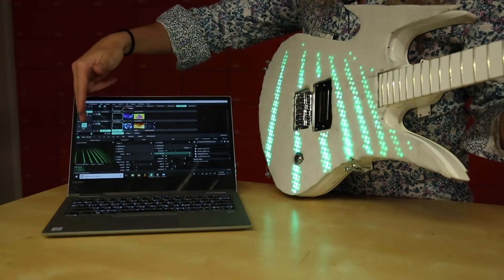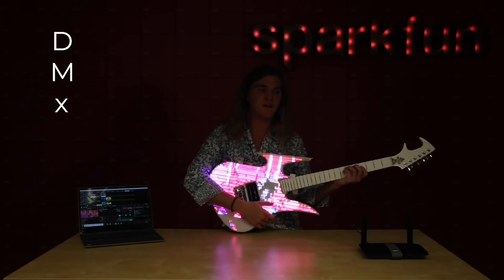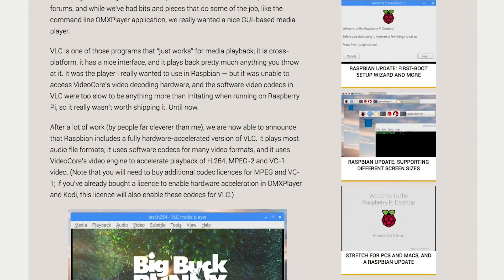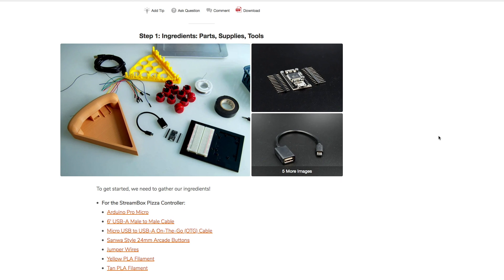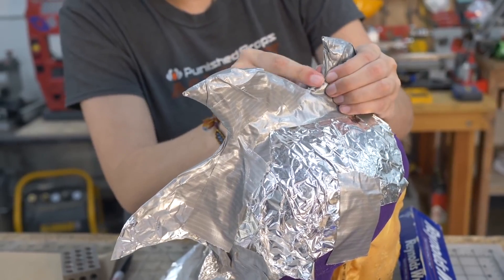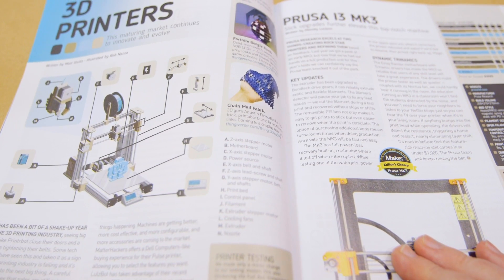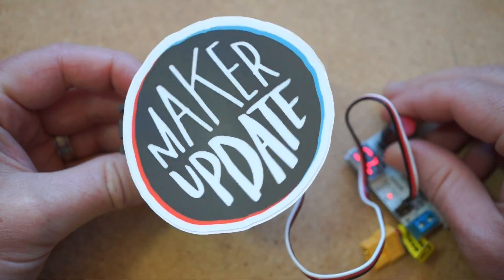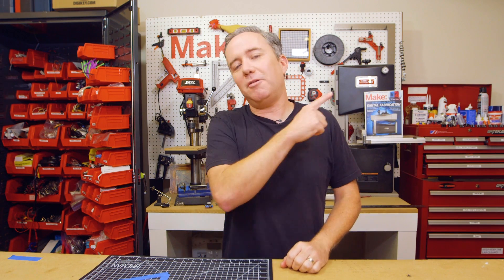Maker Update: LED Guitar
LED Guitar [Maker Update #102]

This week on Maker Update, an LED screen guitar, the Pi 3 Model A+, VLC for Raspbian, Kodak’s 3D Printer, a Pizza Slice Stream Controller, making Lithopanes, and testing servos.

Glowing Guitar, Pt. 2 by ENGLANDSAURUS

Glowing Guitar, Pt. 1 by ENGLANDSAURUS

-=News=-

-=More Projects=-

How to Make a Rad Pizza Slice Stream Controller! by BrokenAntlerWorkshop

-=Tools/Tips=-

Make's Desktop Fabrication issue

-=Maker Faires=-

Los Angeles, California USA
Ogaki, Gifu Japan